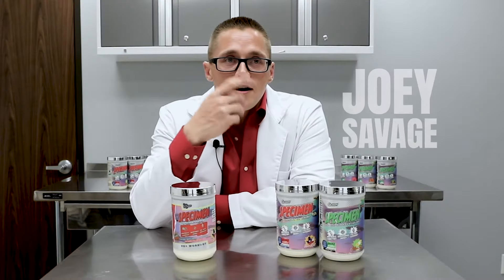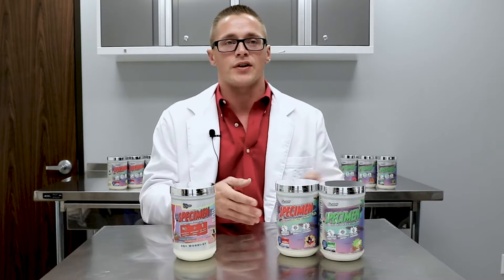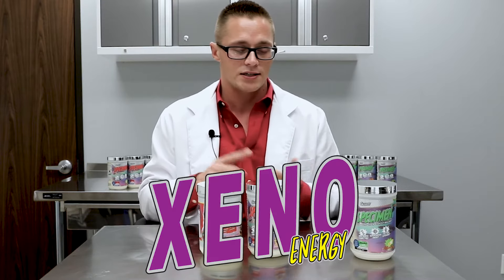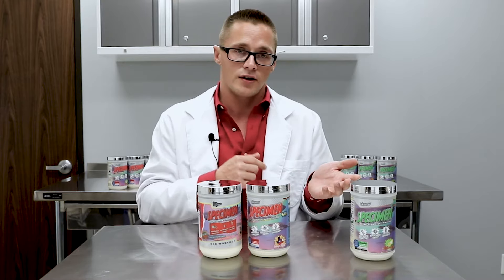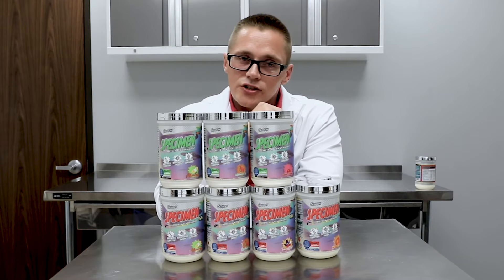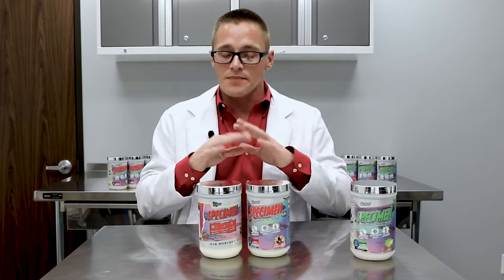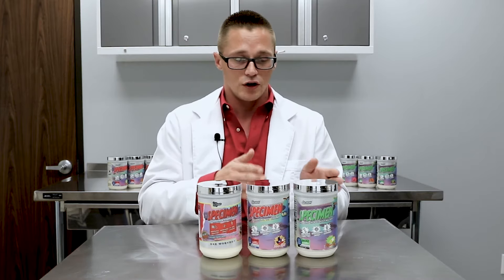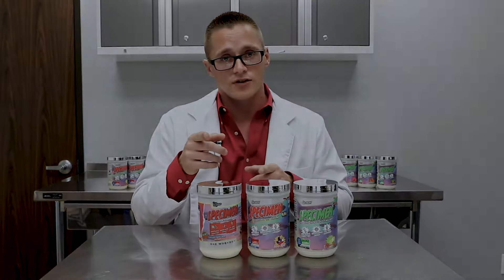Specimen Pre-Workout Formumlas Explained!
Joey Savage explains Specimen V1 vs V2s